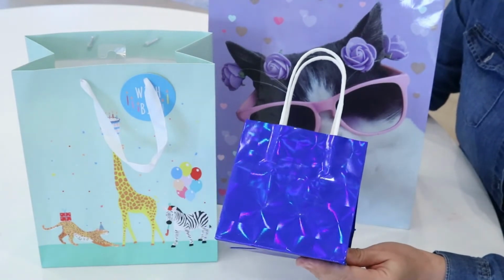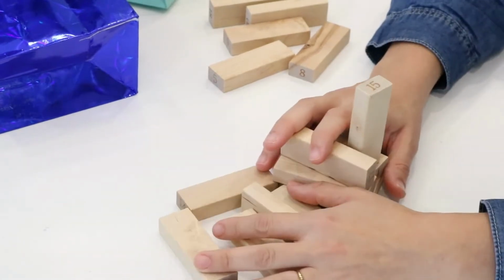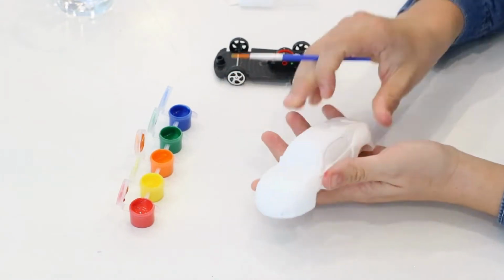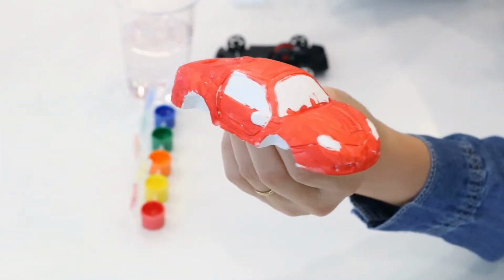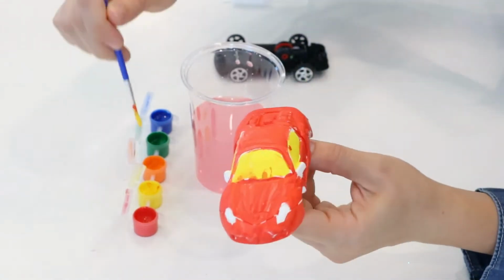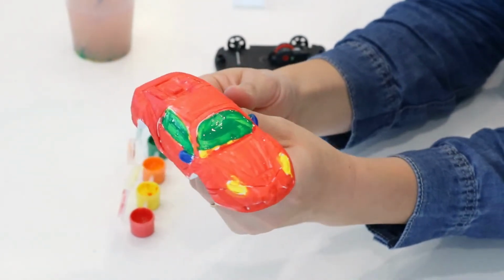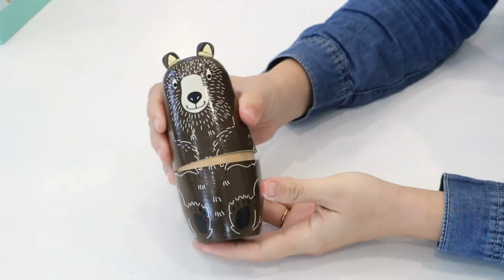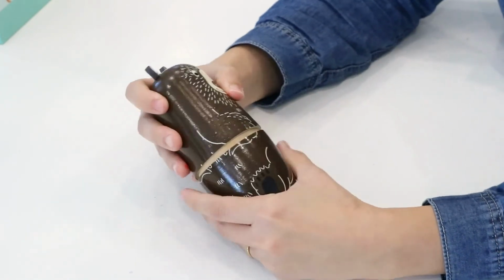Opening birthday gifts. Fun for kids. Fun with toys.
Fun toddler video, opening birthday gifts and playing with cool toys. Best toy videos for kids. Building blocks videos. Colorful car video. Creative play video.